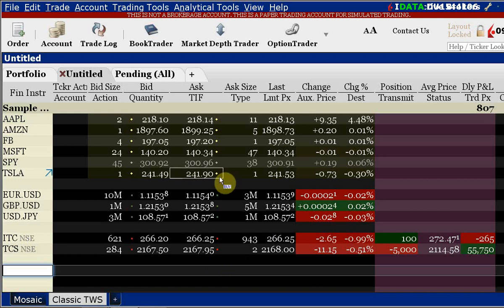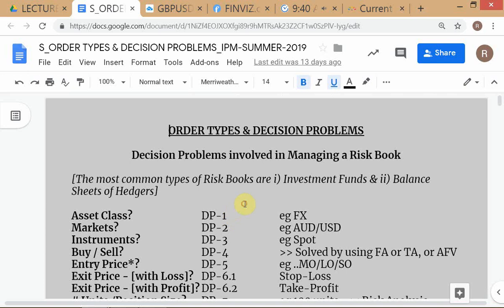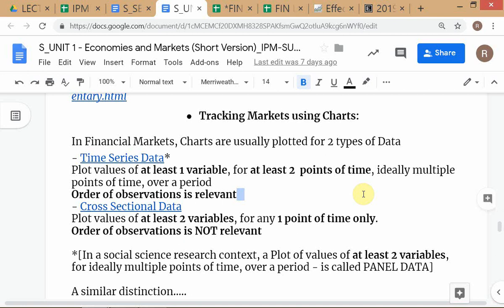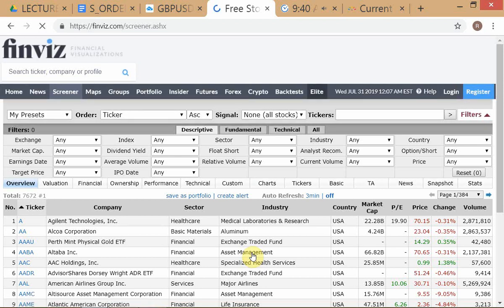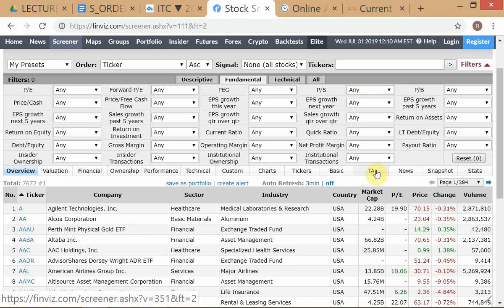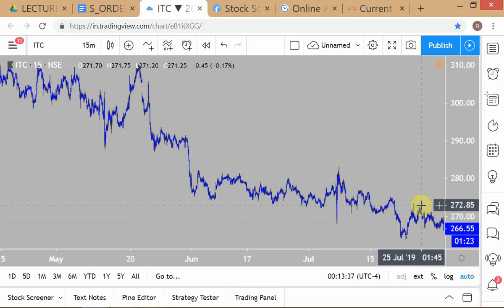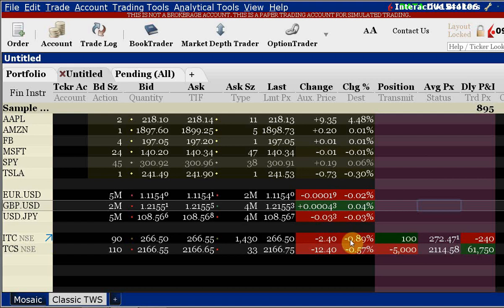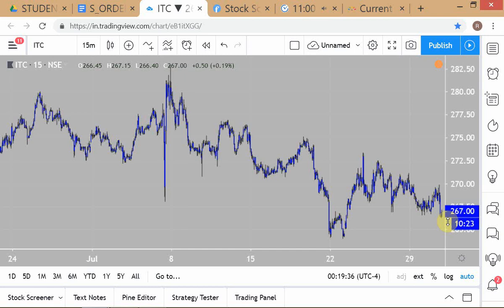IPM_SUMMER-2019 * # 11 of 21 * Order Types, Risk Management * 31-JUL-'19